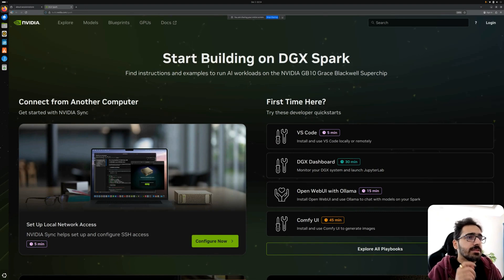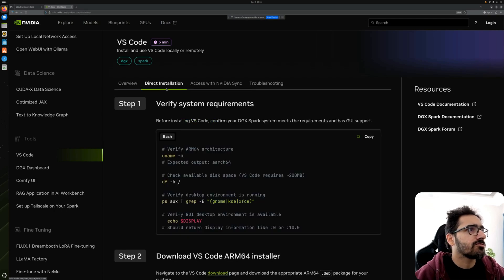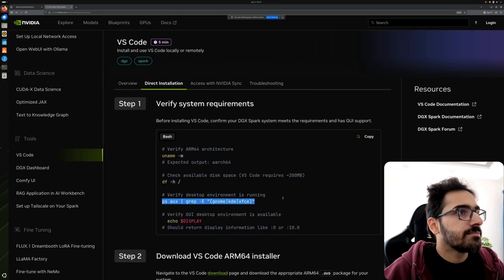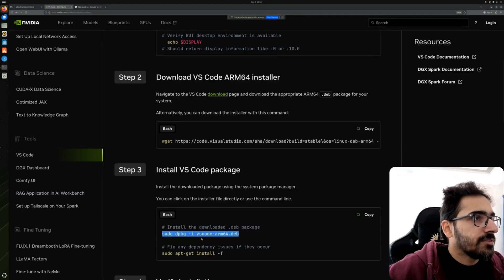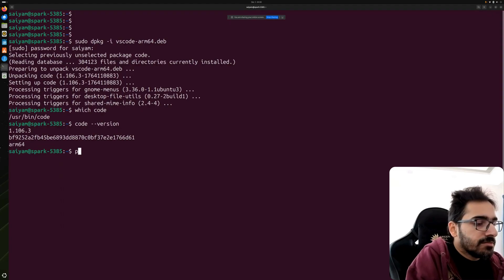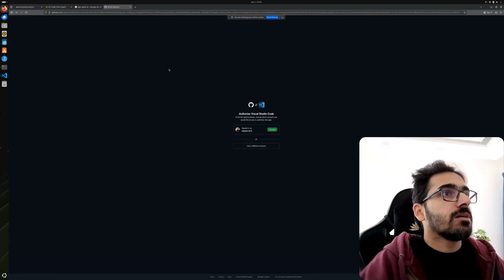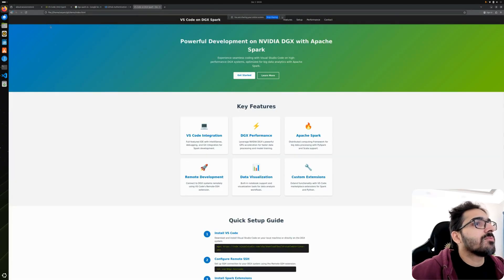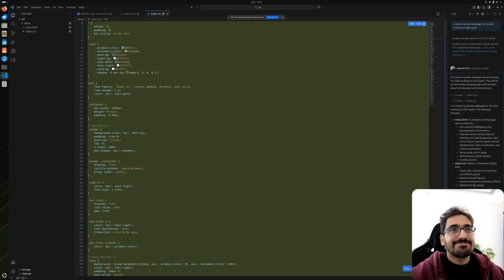Installing VS Code on NVIDIA DGX Spark | Developer Setup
In this video, I install Visual Studio Code on NVIDIA DGX Spark and set up the first essential developer tool on the system.

After the first boot and login, this is the Day 1 developer setup — turning DGX Spark into a usable machine for:
• AI development
• GPU workloads
• Kubernetes & infrastructure work
• Local LLM experimentation

What this video covers:
✔ Installing VS Code on DGX Spark
✔ Verifying the setup on DGX OS
✔ Preparing the system for development workflows
✔ A sample webpage generation using VS Code

This is part of my NVIDIA DGX Spark hands-on series, where I document everything from first boot to real-world usage.

Upcoming videos:
→ GPU & system inspection
→ Running local LLMs
→ Kubernetes on DGX Spark
→ AI workloads & experiments

NVIDIA DGX • AI Infrastructure • GPUs • Kubernetes • Developer Tooling